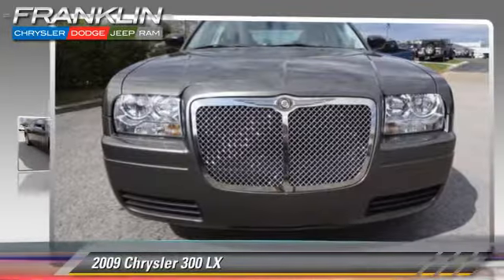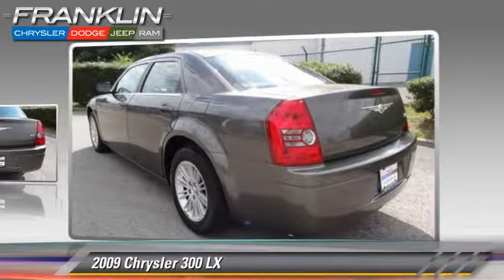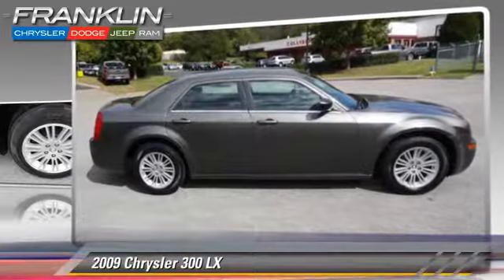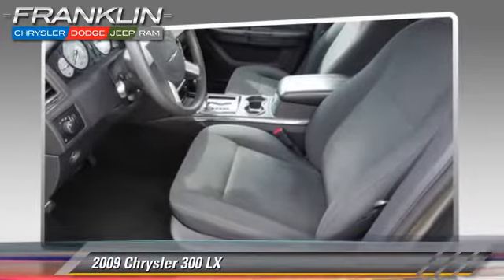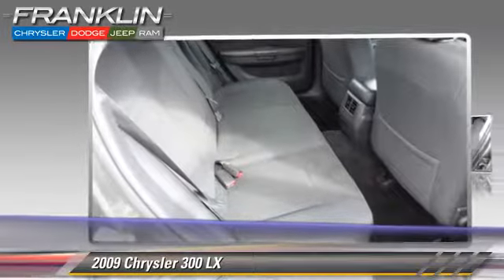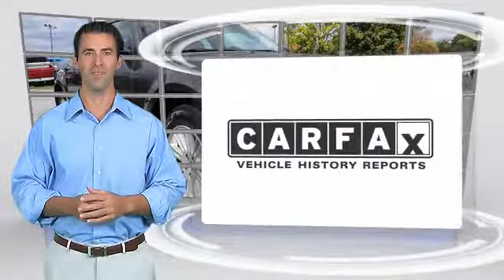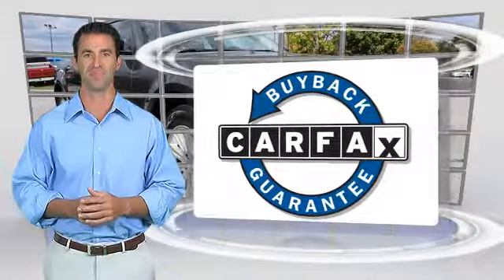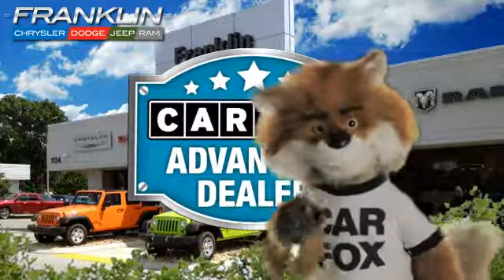Chrysler Dodge Jeep Ram of Franklin, Franklin TN 37064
[DFIN:3:3232660:I:1328:C86BBB08:56c77e338e0a4ec8fe1ec1ec971f2233]